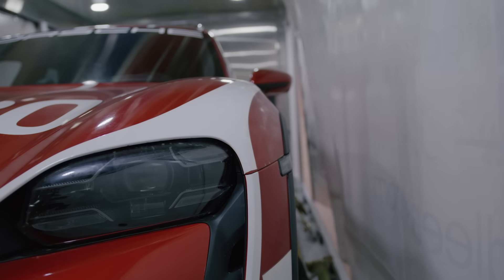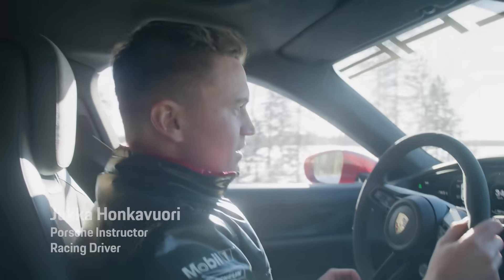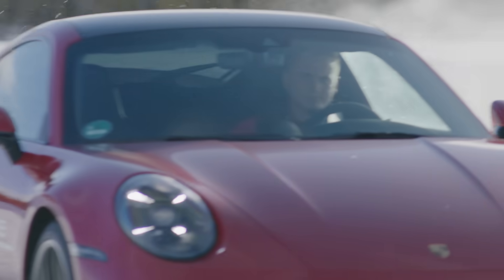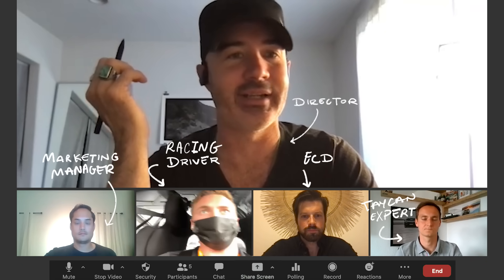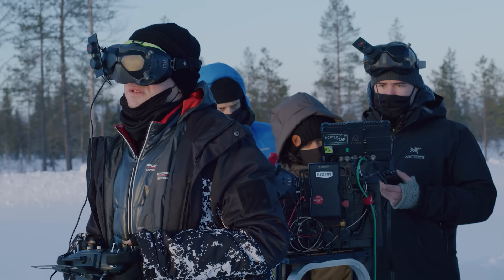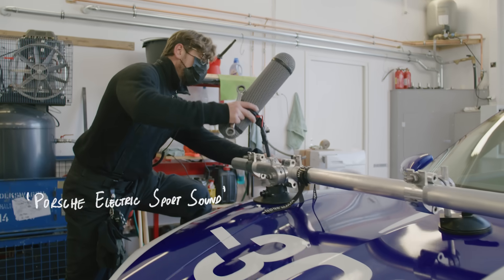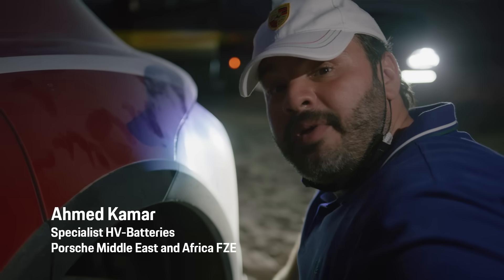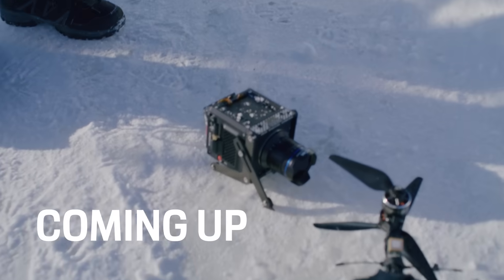Drive2Extremes: Behind The Scenes. Chapter 2: The Driving Force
Man and machine in perfect harmony. Meet the driving force behind Drive2Extremes. The all-electric Taycan Cross Turismo and the man behind the wheel – Jukka Honkavuori. In this episode, we get up close and personal and discover how car and driver came together as one to drift across the extremes seamlessly.